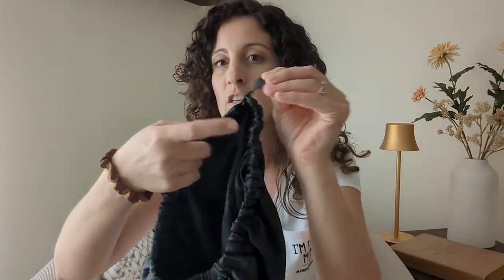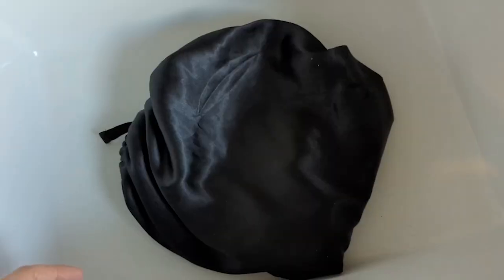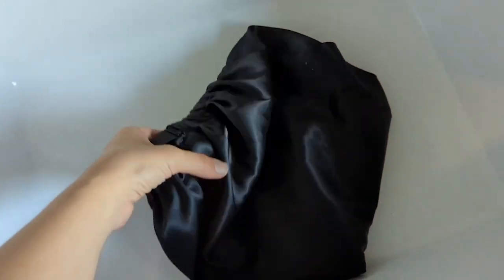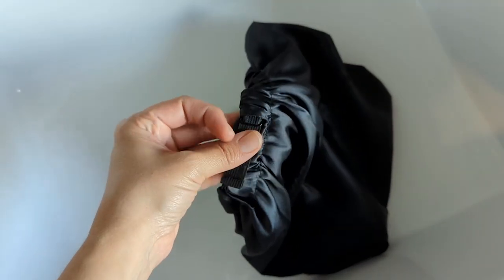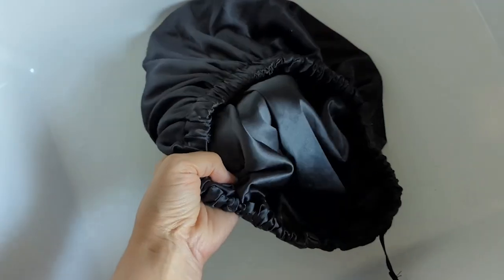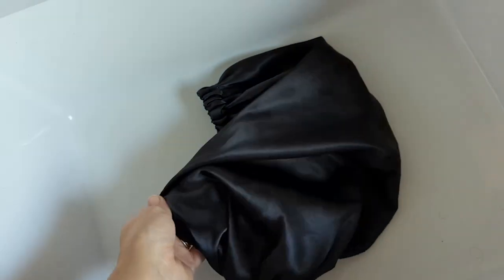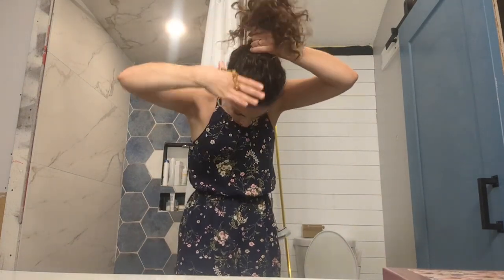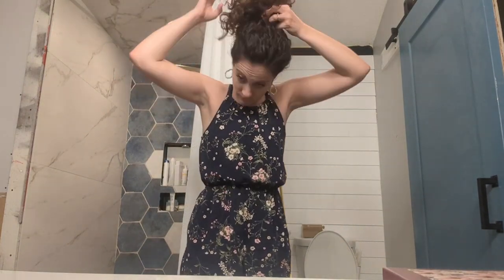YANIBEST Silk Bonnet for Sleeping | Our Point Of View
Check Our New Website For Amazing Deals!

🎁 Comfortable Material: This satin bonnet uses high-quality satin material that is soft and comfortable, does not irritate the scalp, and allows you to enjoy a more comfortable sleep;
🎁 Hair Protection: This bonnets can protect your hair from pillow friction and static electricity, preventing hair tangling, breakage, and keeping your hair healthy;
🎁 Multi-functional Use: This sleeping bonnet is suitable for various occasions, not only for sleeping at night, but also for washing hair, hair care, sofa rest, and more;
🎁 Stylish Appearance: This hair bonnet has a simple and stylish appearance, suitable for women of different ages to use;
🎁 Multiple Colors to Choose From: This silk bonnet provides multiple colors to choose from, meeting the needs of different consumers, allowing you to freely choose the color that suits you.